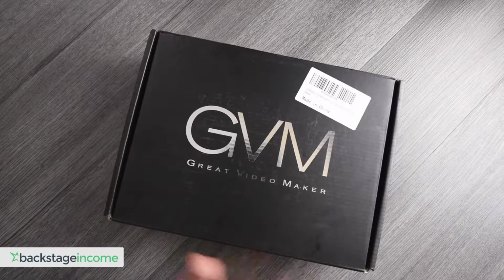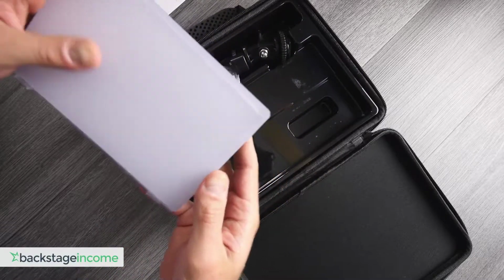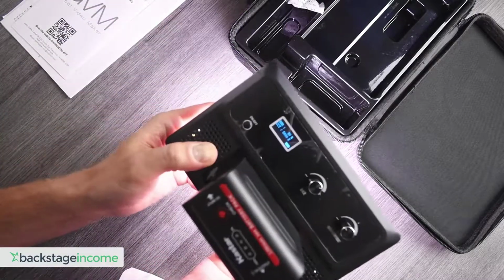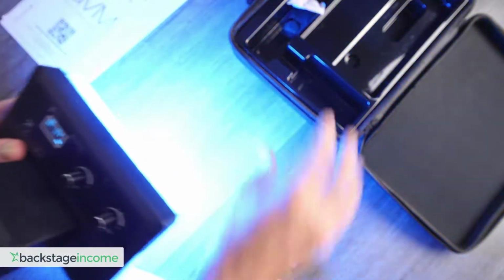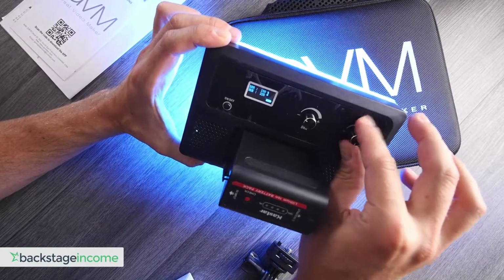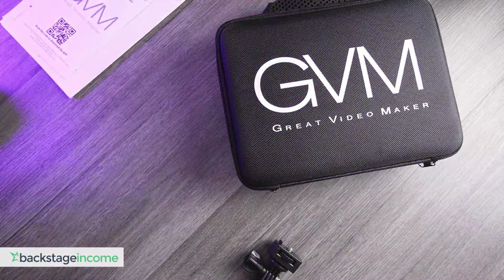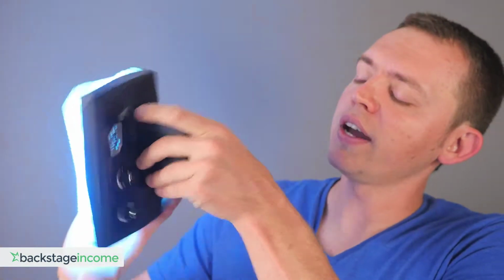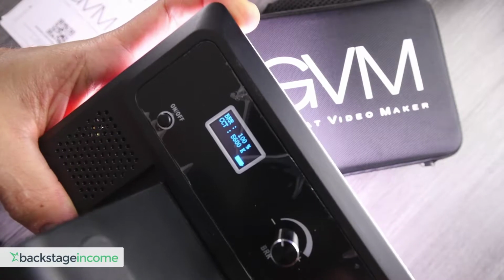UNBOXING the GVM RGB LIGHT - Test and Review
In today's video we are going to do an unboxing, test and review of the GVM RGB Light.

We'll talk about some of the features of this light, its pros and cons and its price. we'll also do some tests so that you can see how well this light works and if it's a good fit for you as a content creator.